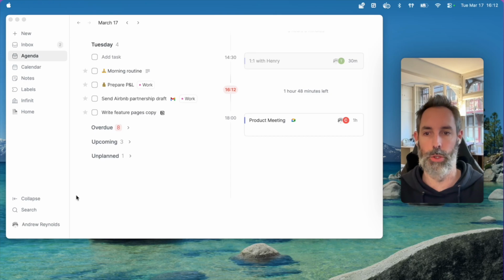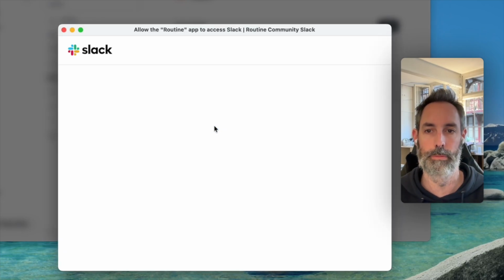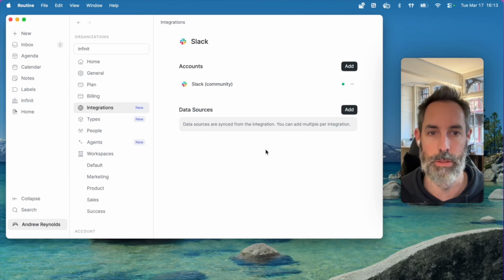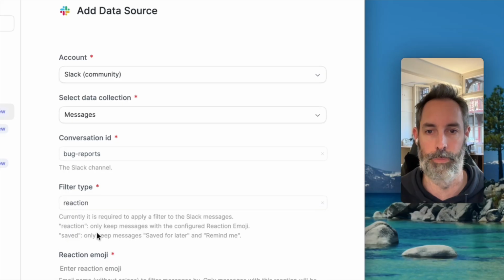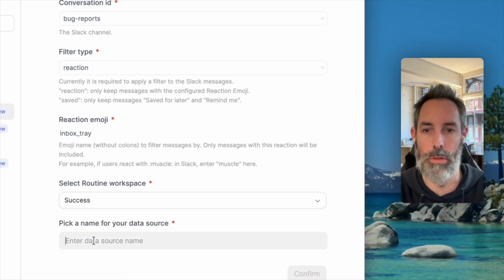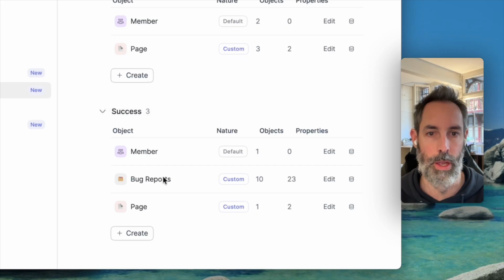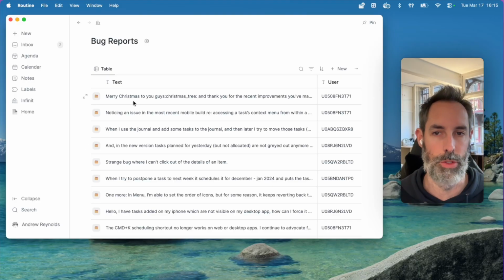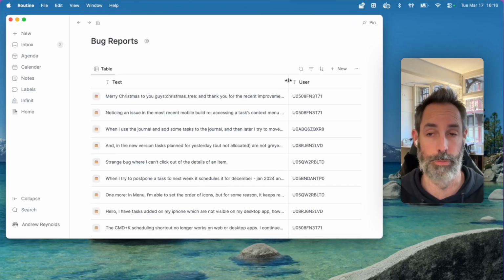202: Synchronize data from your apps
Connect all your apps & services, synchronize data bidirectionally in Routine and visualize data sources the way you want.